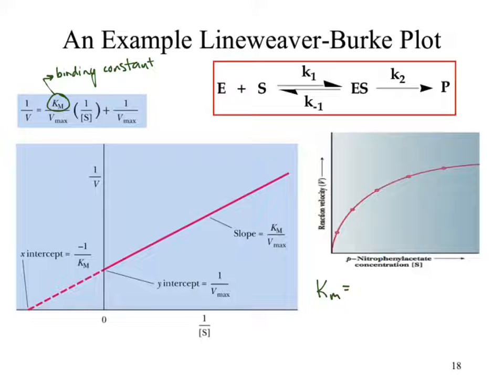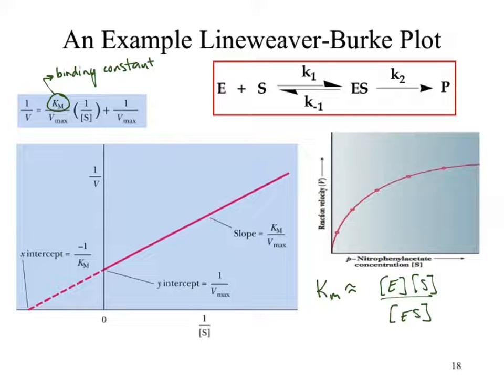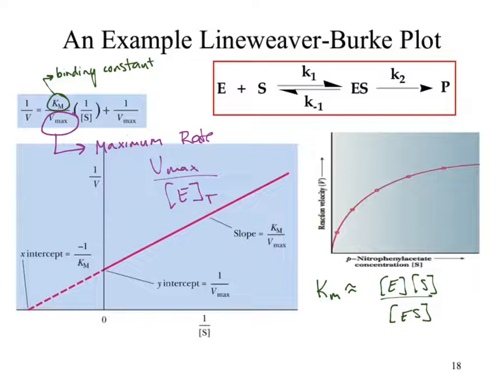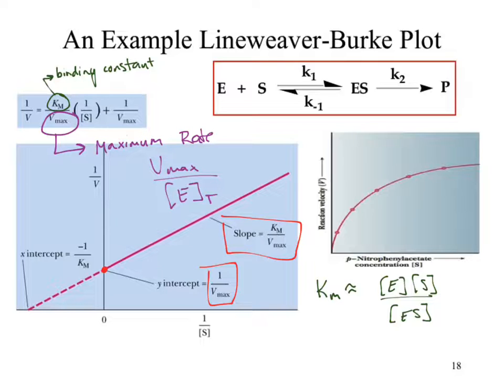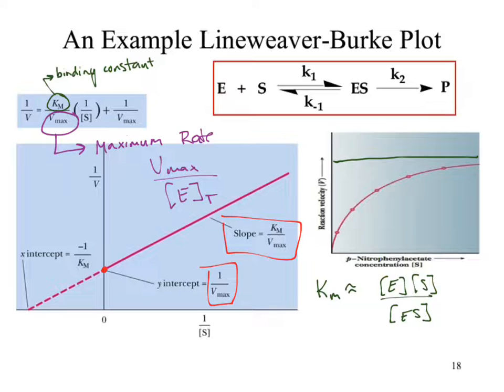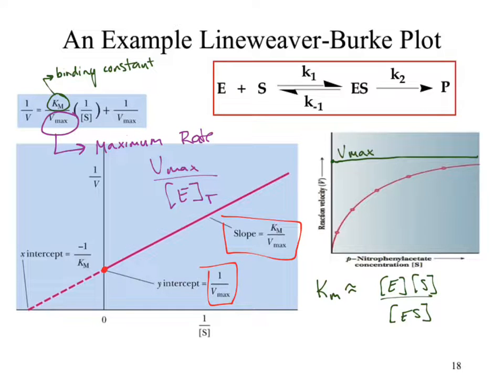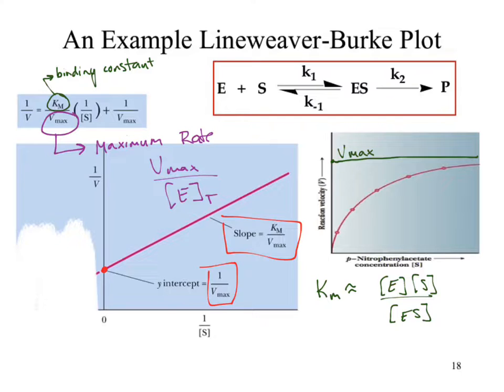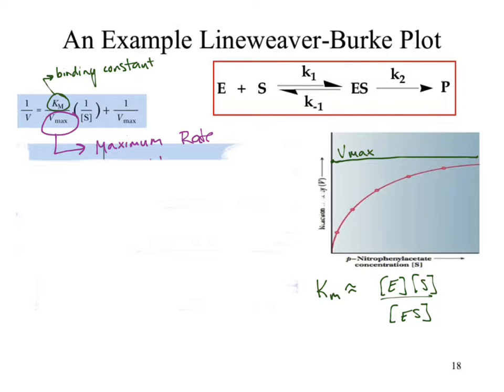CHM260 wk06a kineticb4recfail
Recording sofware failed early, so this barely has anything :(

looking at enzyme kinetics with inhibitors